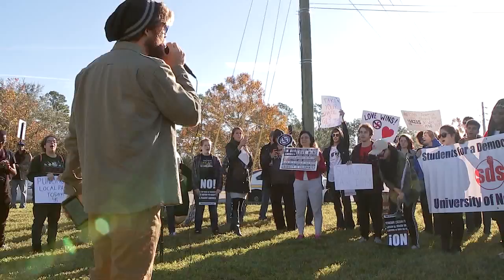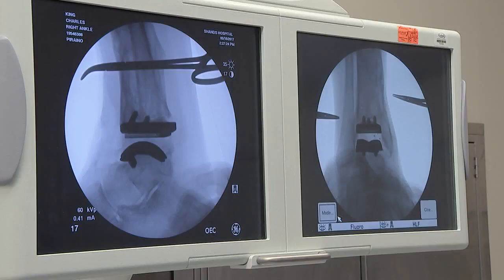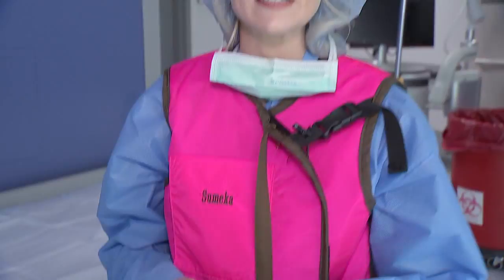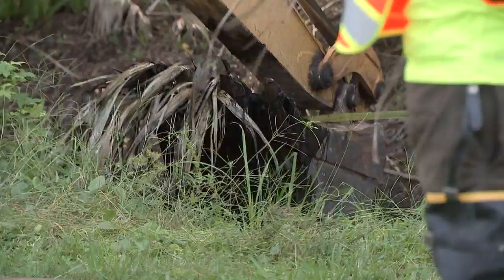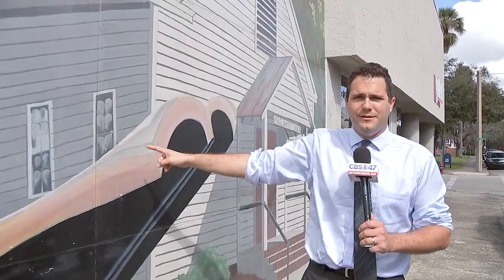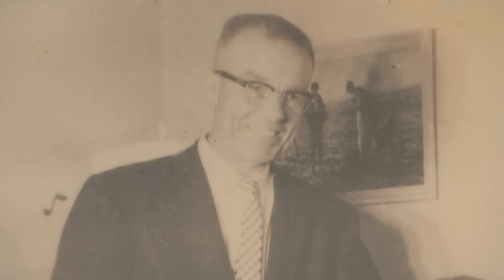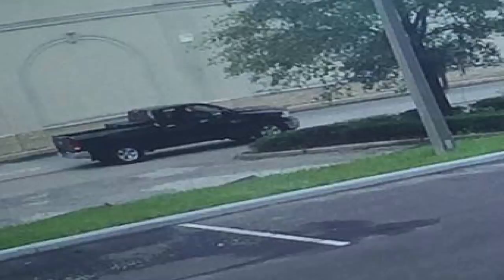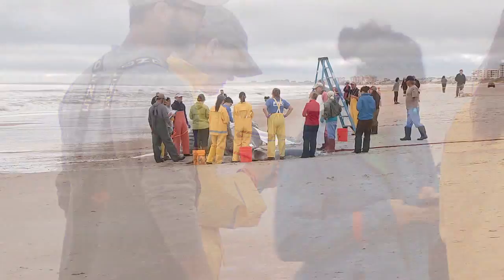2018 News Photographer Reel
2018 News Story Reel
Kyle Dodd
News Photographer
Action News Jax WJAX/WFOX